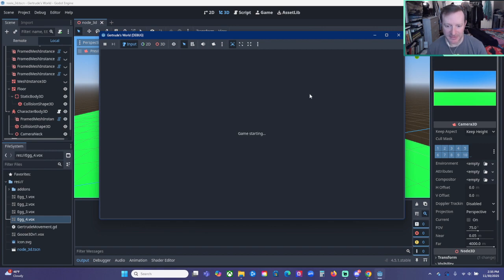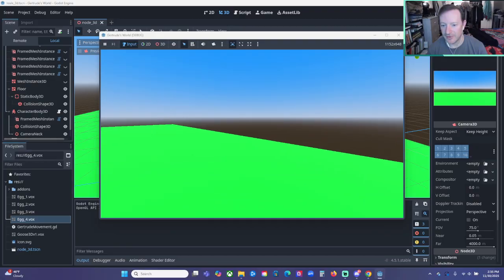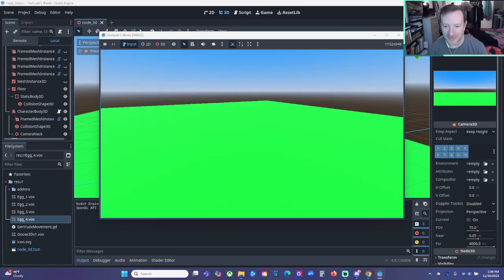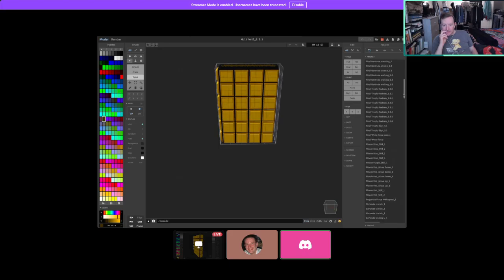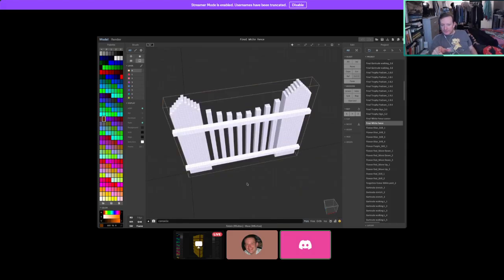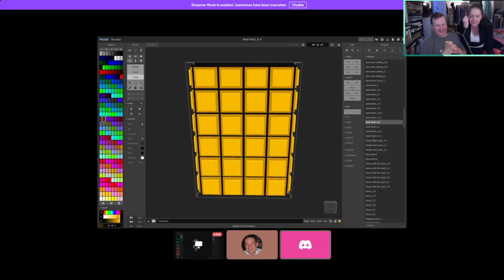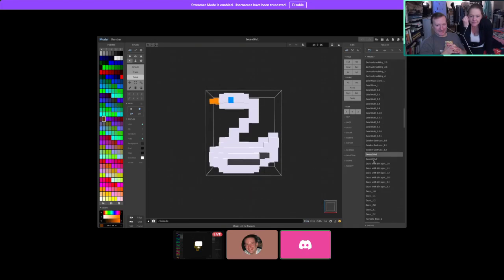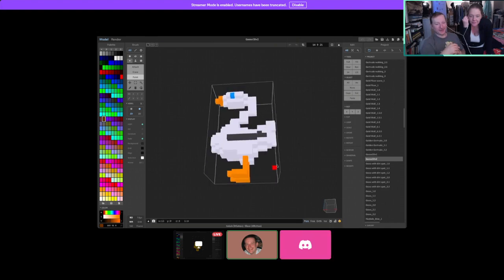"Gertrude's World" Devlog #2 (Part 2): Player Movement